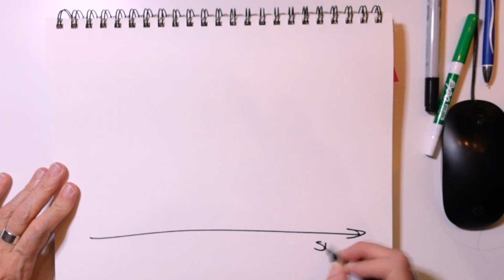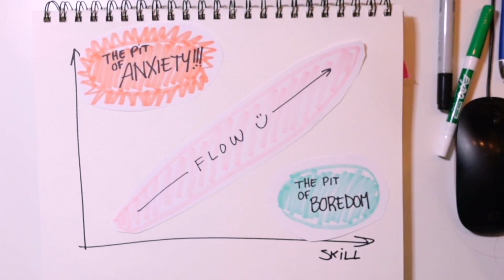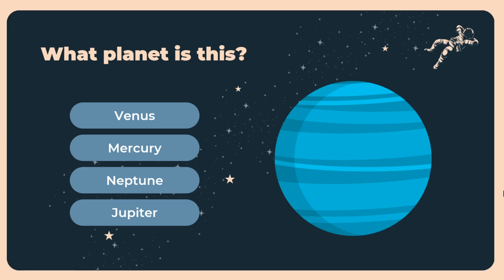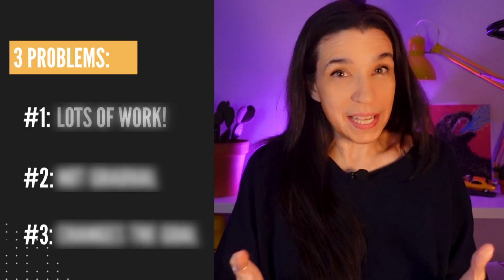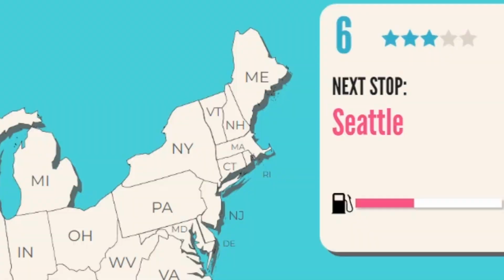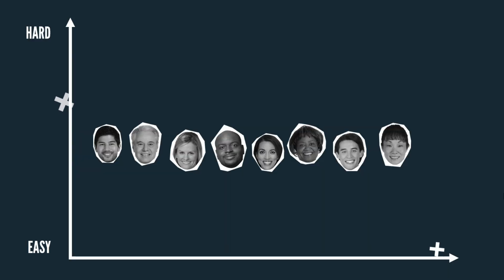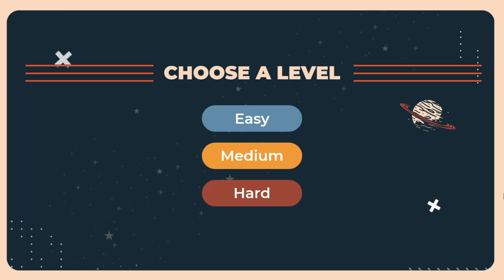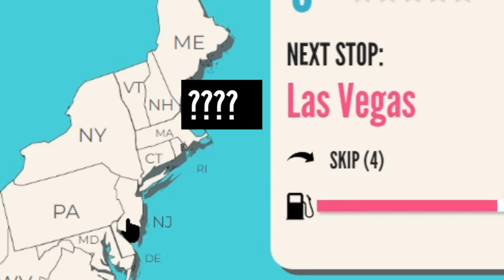USE THESE TACTICS to stop boring your learners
Want to join the Effective Gamification Framework?

We’ve all heard of the ‘Flow State’ by now, where the challenge is in perfect harmony with the user’s skill level and learning magic happens: time flies, learning is a joy, and everyone feels challenged just right.

But how can you make ONE course that will achieve this for vastly different learners? By borrowing tactics from the world of game design. Game designers understand how to engage all players, from newbies to experts, and their tricks can be applied to training.

In this video, I’ll unveil some easy, practical, innovative strategies that you can immediately apply to your e-learning, so that every learner finds their 'Goldilocks' zone of engagement.

0:00 Intro
1:57 The usual way
2:48 Tactic #1
4:18 Setting the level of challenge
4:56 Tactic #2